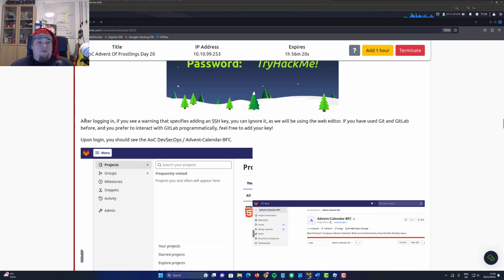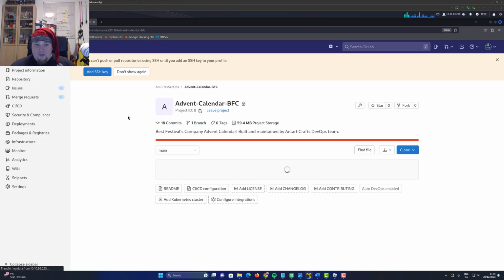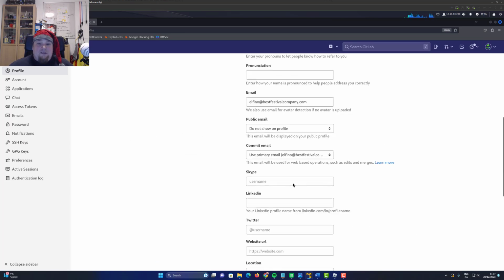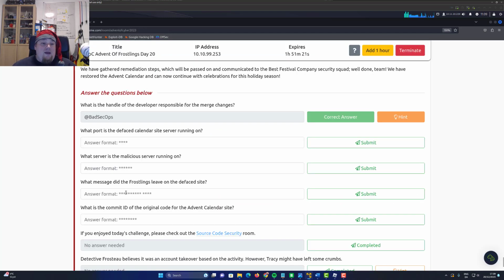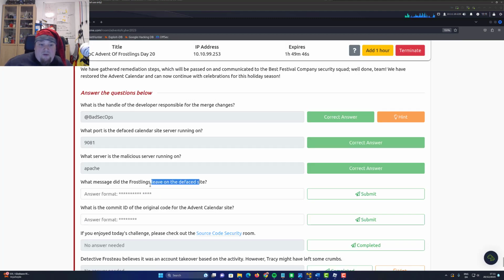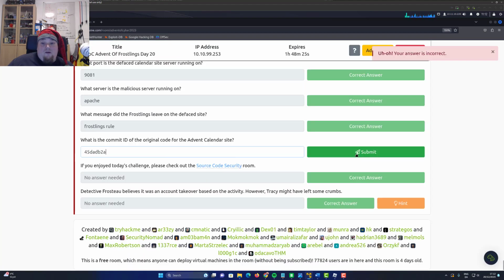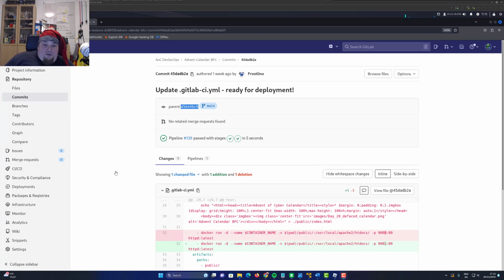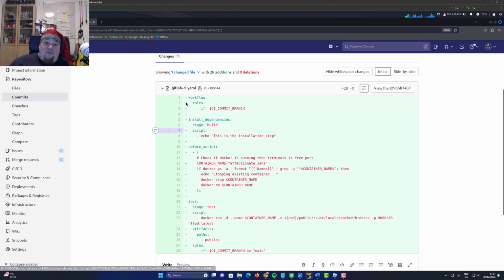TryHackMe! Advent Of Cyber 2023 - Day 20 | DevSecOps - Purple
Its the most wonderful time of the year.. It is day 20 advent of cyber on tryhackme. Today we´re going to try out DevSecOps - Purple. We´re going to hack it.